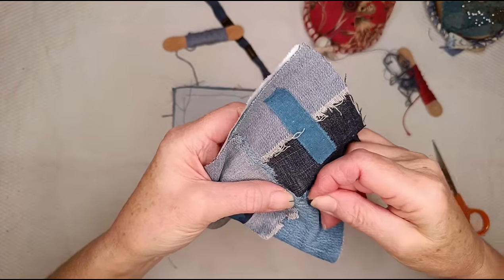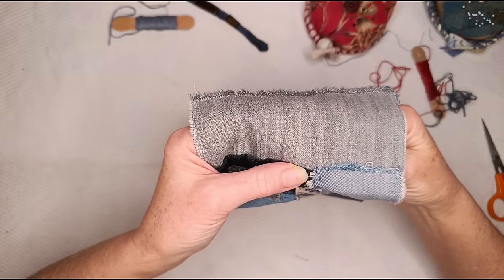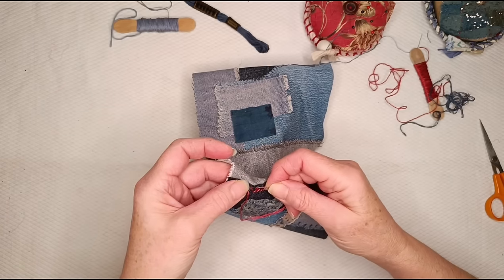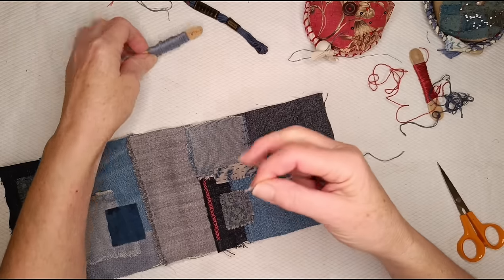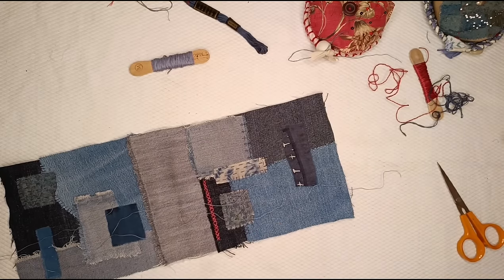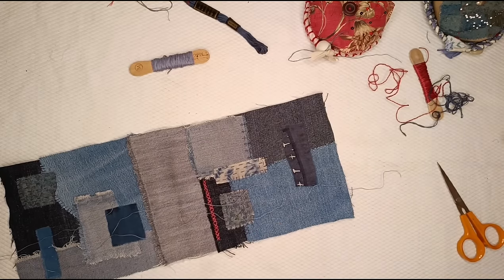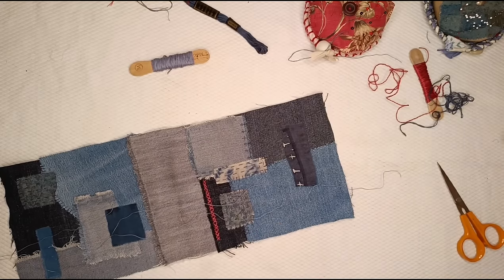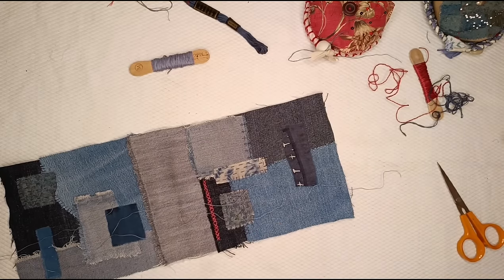Boro Inspired Journal - Part Three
This is part three, please watch parts one and two first if you haven't already!

Part four is coming soon, sorry for the delay, hoped to have it finished last year but Christmas crept up on me.  It should be online by the weekend or Monday at the latest. 😁🤭❤️

This video is mostly me stitching and wittering so not really necessary to watch if you only want to know how to make the journal. 😉